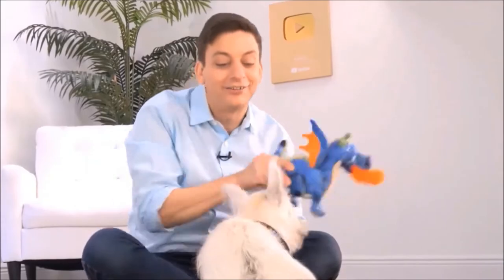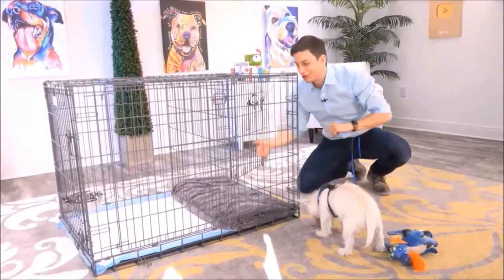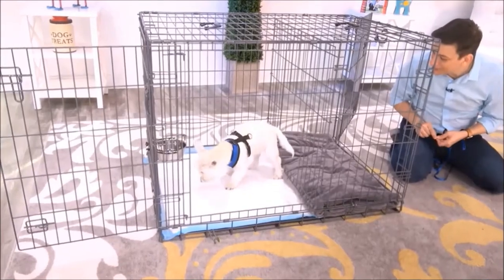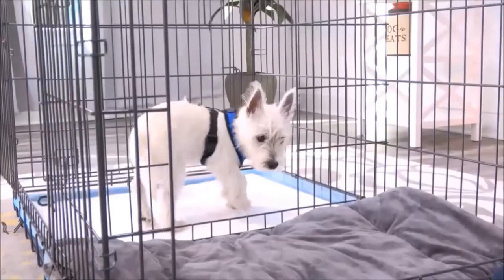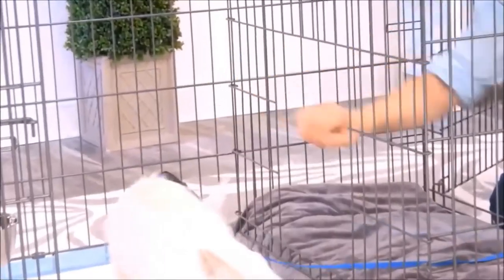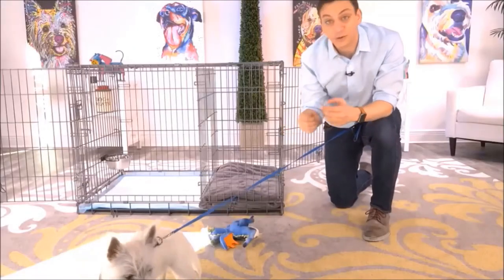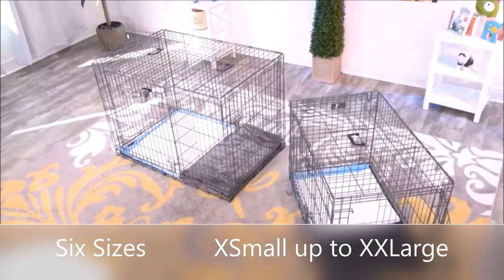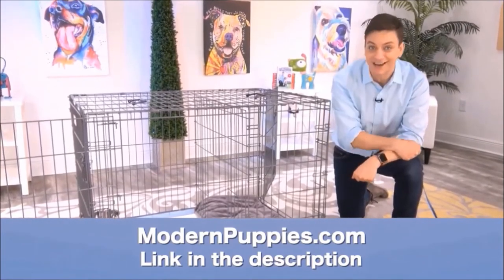Japanese Chin Potty Training from World-Famous Dog Trainer Zak George - Train a Japanese Chin Puppy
Potty Training a Japanese Chin. World-famous dog trainer Zak George teams up with Modern Puppies. for more information.

Zak George has been featured on numerous television shows. Zak George has more YouTube subscribers than any other dog trainer in the world! See Zak George demonstrate the amazing Potty Training Puppy Apartment in this fun video featuring Argyle, the cute Westie. Keep in mind, the training techniques in this short video are being demonstrated by a Westie puppy, however, the techniques are exactly the same for a Japanese Chin puppy or a Japanese Chin adult dog.

The Puppy Apartment has successfully potty trained over 100,000 dogs, including Japanese Chins!

Potty training a Japanese Chin can be very time consuming and extremely frustrating. The Puppy Apartment is a one-bedroom, one-bathroom home that teaches and trains your Japanese Chin to always go potty in their own indoor dog potty. It eliminates the time and frustration out of potty training a Japanese Chin. It also takes away all the stress of worrying about your Japanese Chin having to potty!

The Puppy Apartment takes the MESSY out of paper training, the ODORS AND HASSLES out of artificial grass training, MISSING THE MARK out of potty pad training, the CREEPY BUGS out of unsanitary grass sod training and HAVING TO HOLD IT out of crate training. House training a Japanese Chin has never been cleaner, faster or easier!

If you are seeking Japanese Chin puppies for sale or adoption, please visit our Breeders page or Rescue Program page at our website.